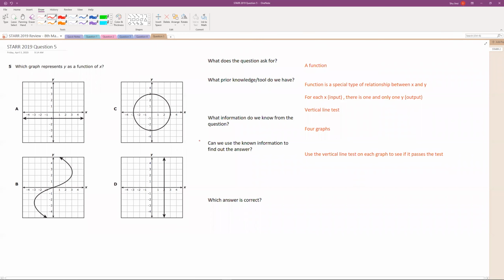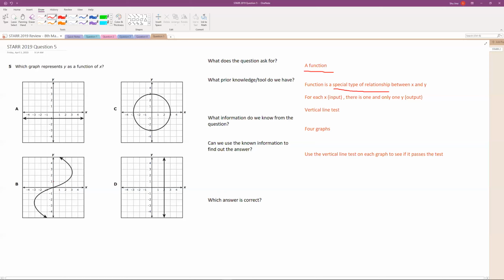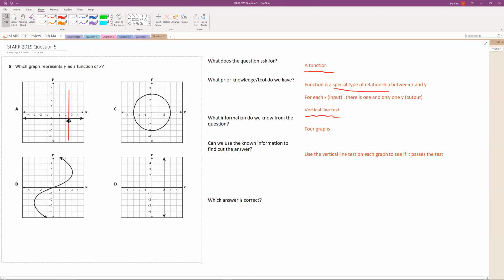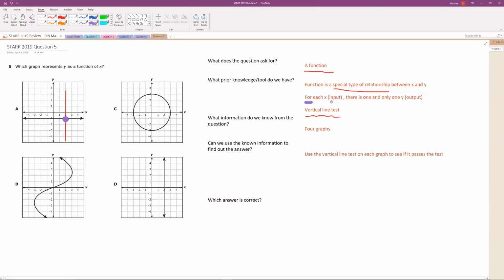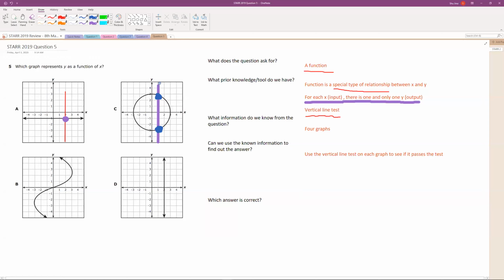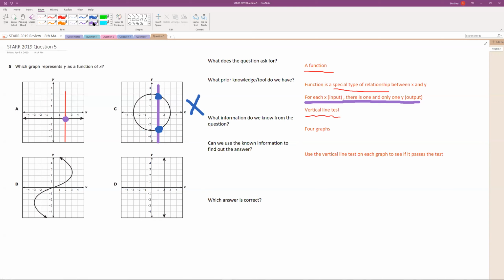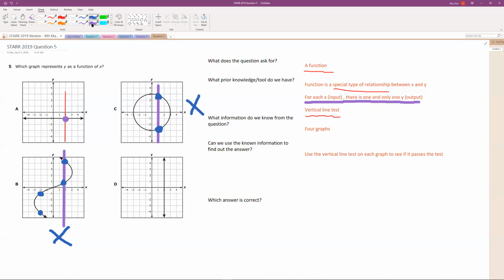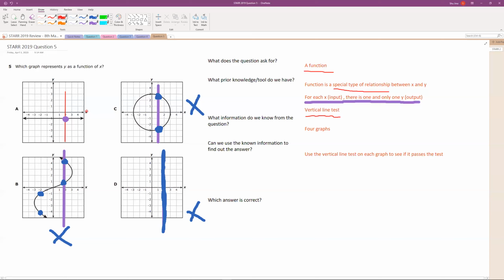STARR 2019 answers - 8th Math, Question 5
This is the solution for question 5 of 8th Math STARR test 2019.